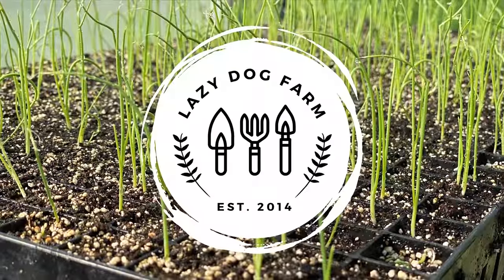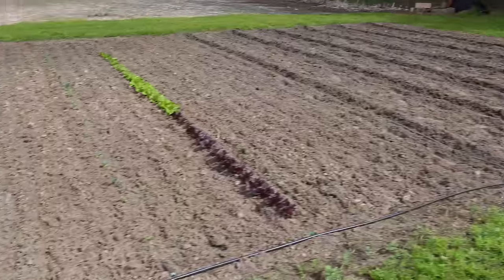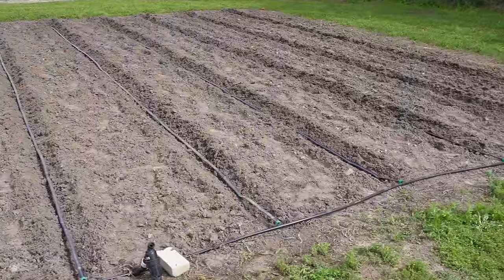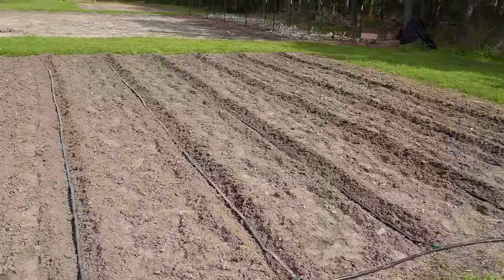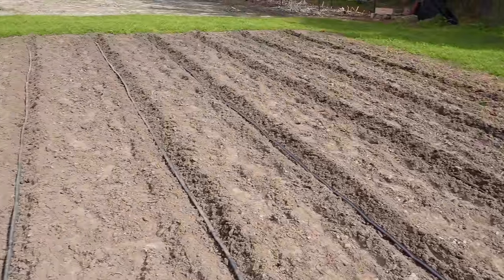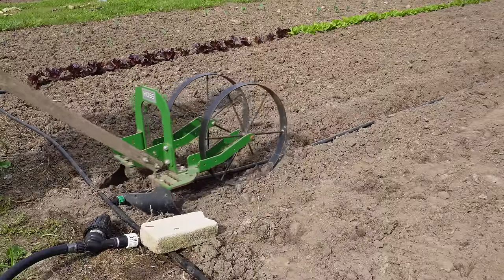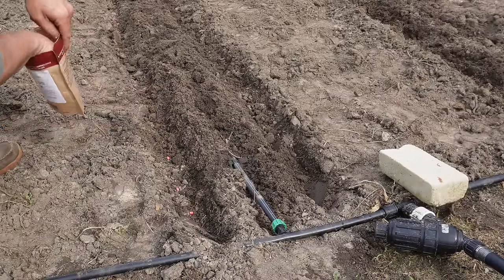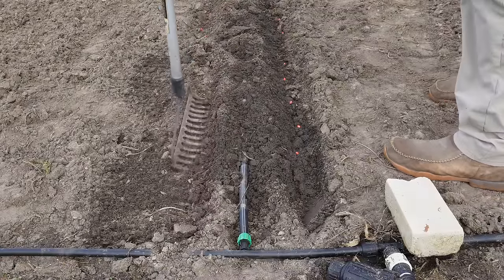How to Grow Corn in Small Spaces!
Learn how to grow corn in small spaces with this innovative double row technique! Join us in the Lazy Dog fam as we plant sweet corn in a limited area using a smart method that maximizes yield.

0:17: 🌽 Optimal planting window for sweet corn in South Georgia explained.
2:25: 🌽 Advantages of double row planting for sweet corn in limited space and with drip tape.
4:51: ⏳ Challenges of hand-planting corn seeds in small spaces
7:22: 🌽 Planting sweet corn using drip lines and pre-plant fertilizer in double rows for efficient growth.
10:04: 🌽 Optimal spacing and irrigation for growing sweet corn varieties with a longer processing window.